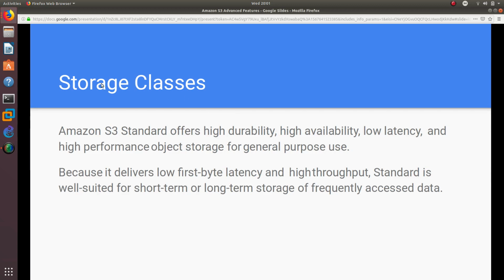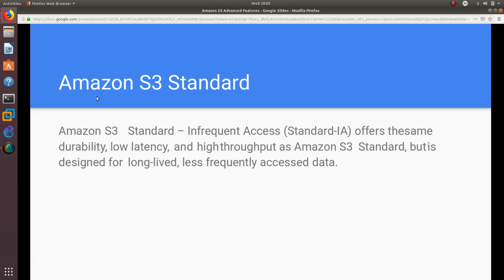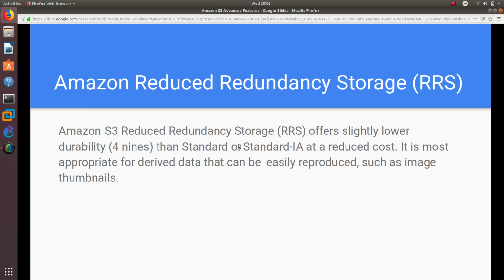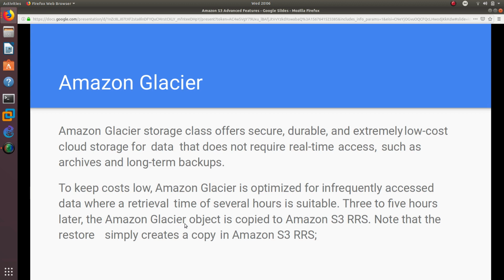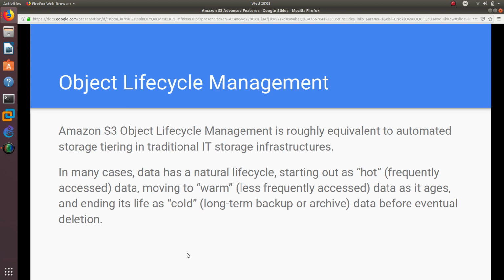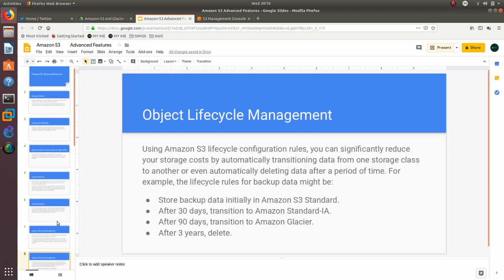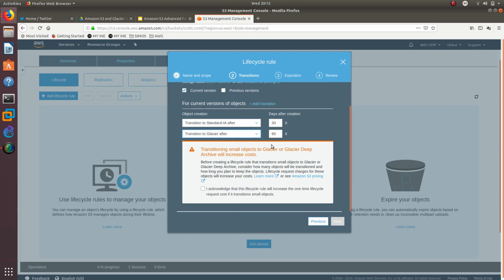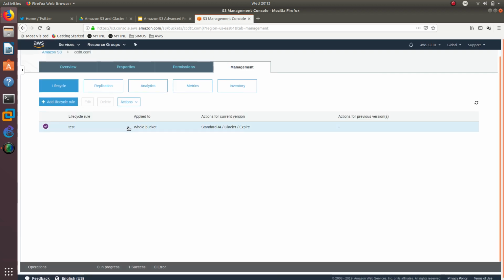AWS S3 Advanced Features Part 1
Amazon S3 Standard offers high durability, high availability, low latency, and high performance object storage for general purpose use.
Because it delivers low first-byte latency and high throughput, Standard is well-suited for short-term or long-term storage of frequently accessed data.
Amazon    S3    Standard – Infrequent    Access (Standard-IA) offers the    same    durability, low latency,    and    high    throughput as Amazon S3    Standard, but    is    designed for    long-lived, less frequently accessed    data.

Amazon    Glacier storage class offers secure, durable, and extremely    low-cost cloud storage for    data  that does not require    real-time     access,    such as archives and long-term backups.
To keep costs low, Amazon Glacier is optimized for infrequently accessed    data where a    retrieval    time     of several hours is suitable. Three to five hours later, the Amazon Glacier object is copied to Amazon S3 RRS. Note that the restore    simply creates a copy    in Amazon S3 RRS;

Amazon S3 Object Lifecycle Management is roughly equivalent to automated storage tiering in traditional IT storage infrastructures.
In many cases, data has a natural lifecycle, starting out as “hot” (frequently accessed) data, moving to “warm” (less frequently accessed) data as it ages, and ending its life as “cold” (long-term backup or archive) data before eventual deletion.